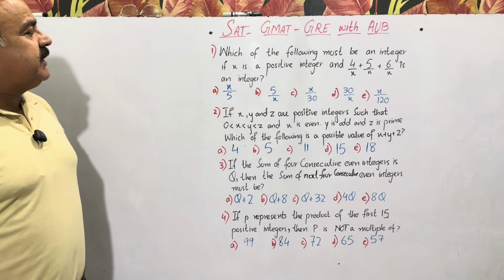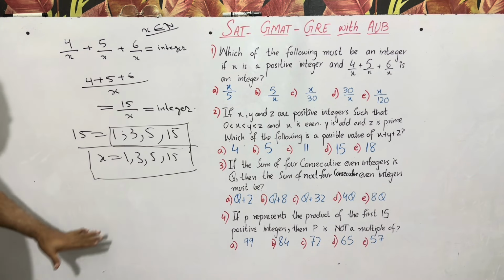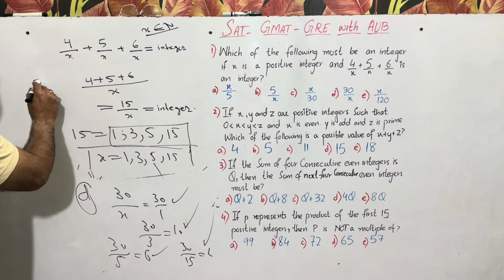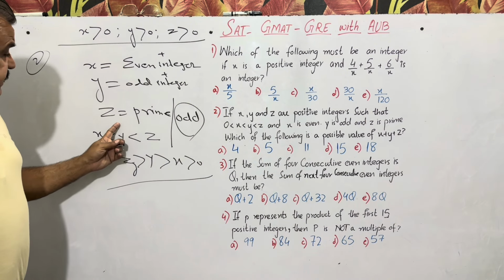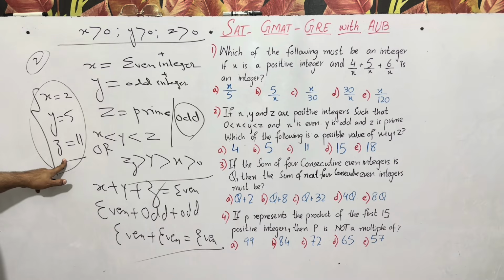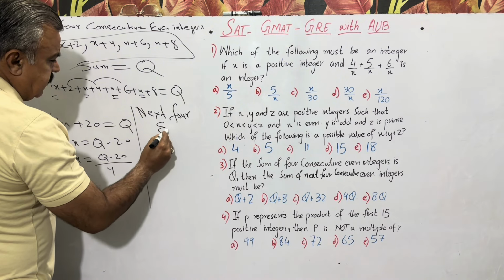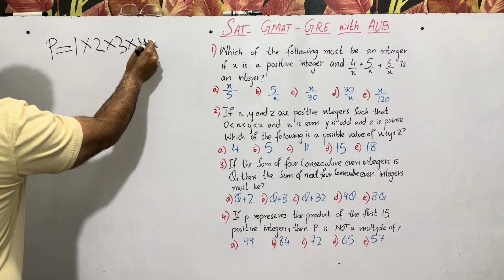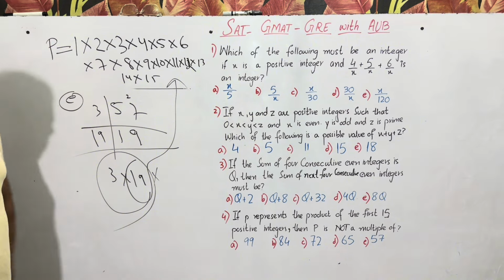IBA-Karachi NTHP Preparation ~31 | SAT Maths | Maths with AUB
NTHP • Direct Test | IBA University Preparation

Prepare strategically for the NTHP and Direct Admission Tests of IBA University with concept-focused quantitative practice.